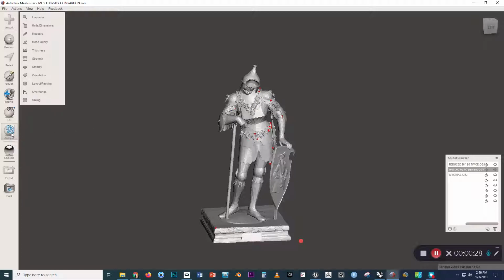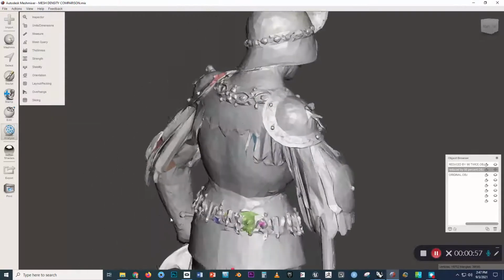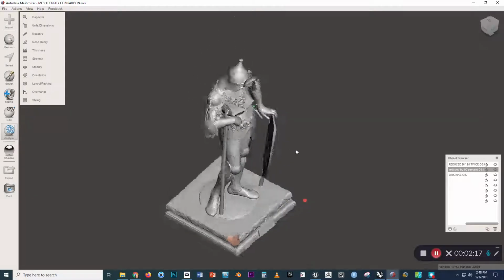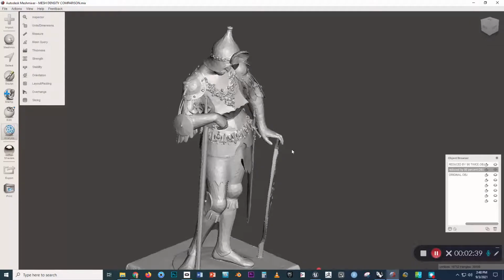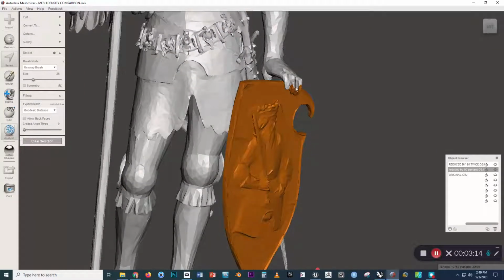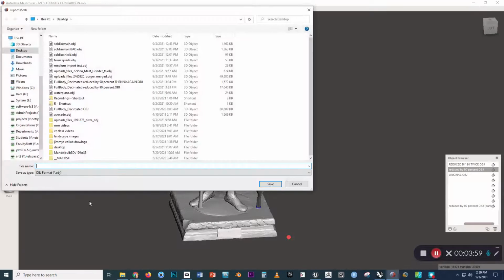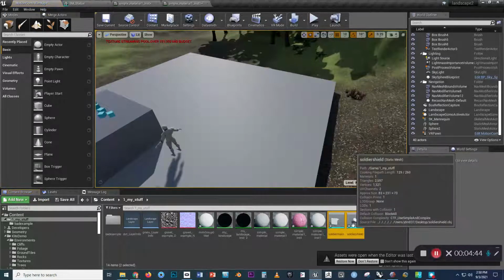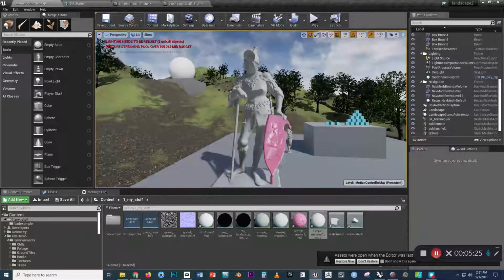Using polygroups and segments in Meshmixer to allow multiple materials on a UE4 model